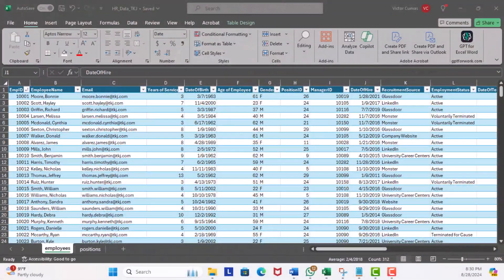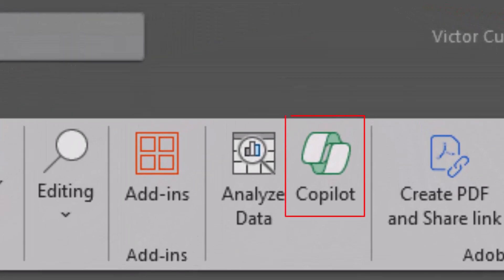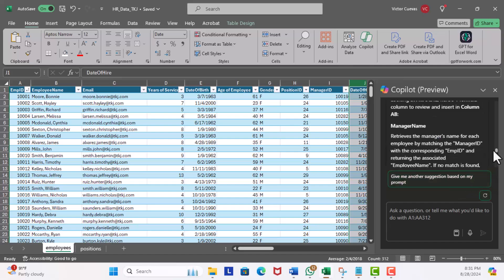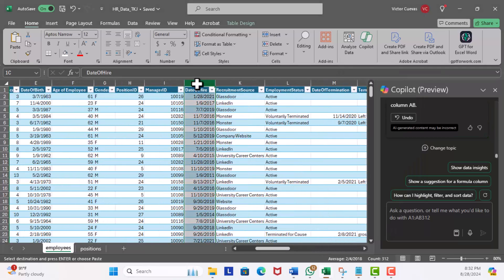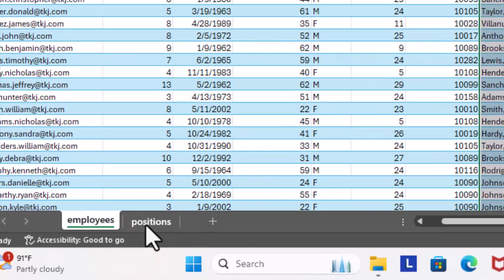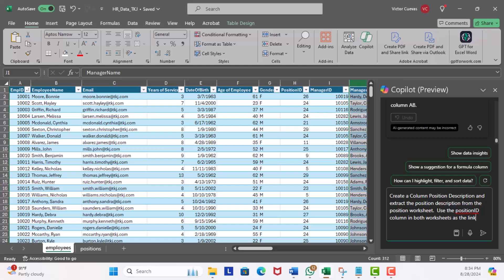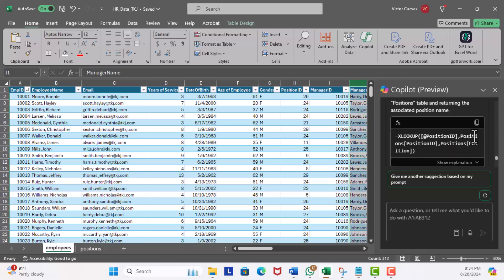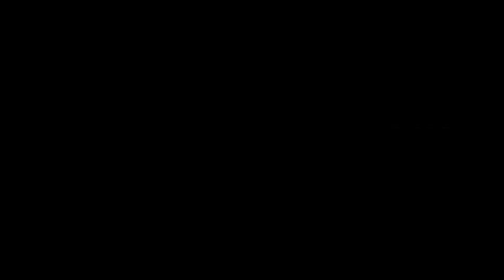Using AI to MASTER Excel Lookups! Gone are VLOOKUPS! (2024)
Gone are VLOOKUPS! (2024)." In this comprehensive guide, we dive deep into how artificial intelligence is revolutionizing the way we handle lookups in Excel. Say goodbye to the old VLOOKUP functions and discover smarter, faster, and more efficient methods powered by AI technology.

In this video, you'll learn:
- The limitations of traditional VLOOKUP and why it's time to upgrade.
- How AI can simplify complex data lookups with just a few clicks.
- Step-by-step tutorials on using AI tools for Excel lookups.
- Real-world examples and use cases to enhance your productivity.
- Tips and tricks to integrate AI seamlessly into your Excel workflow.

Whether you're a beginner or a seasoned Excel user, this video is designed to help you master lookups like never before. Don't miss out on the future of data management—watch now and elevate your Excel skills to new heights!

Let’s transform the way we work with data together!

     / victorcuevasii